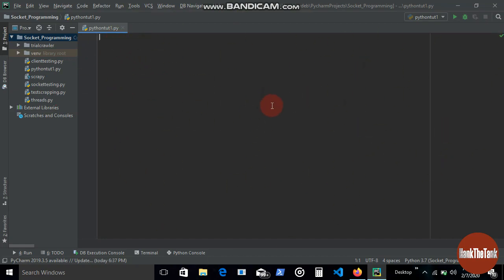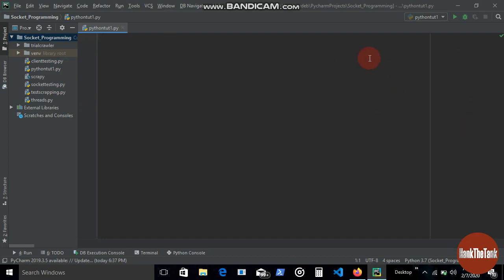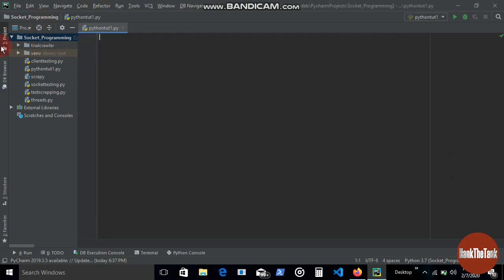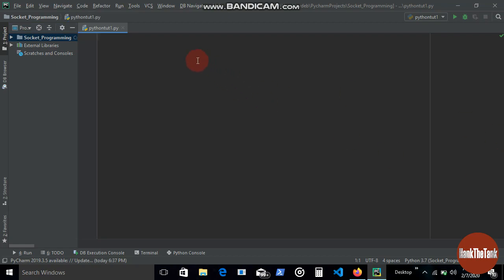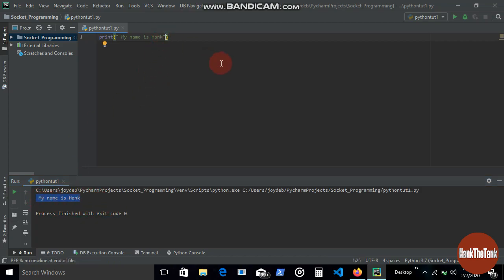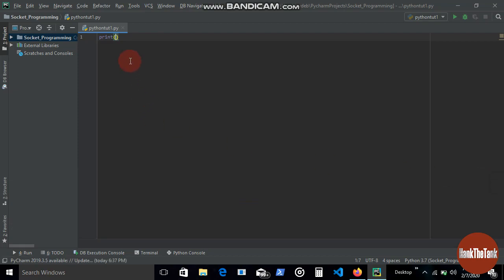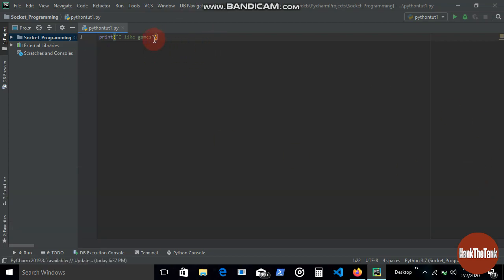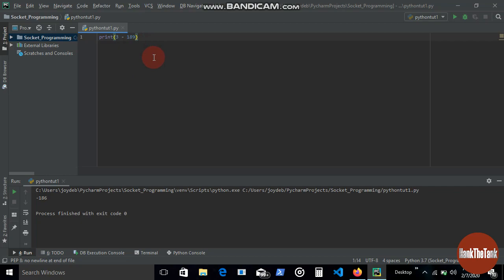Python Tutorial 1: Introduction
So in this video you will be learning just some basic things about displaying and printing in python